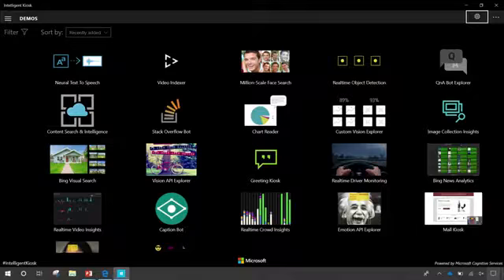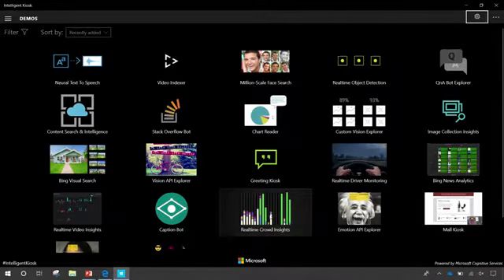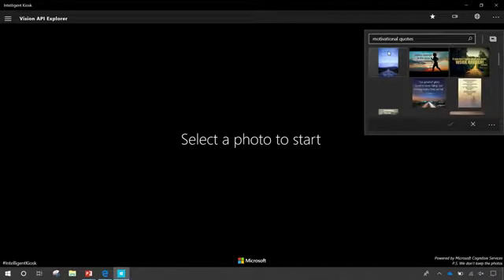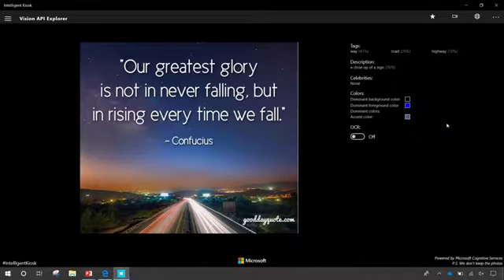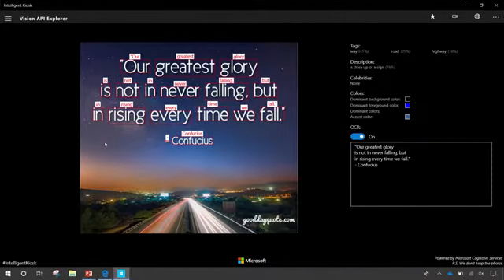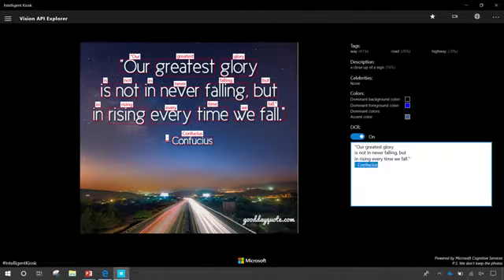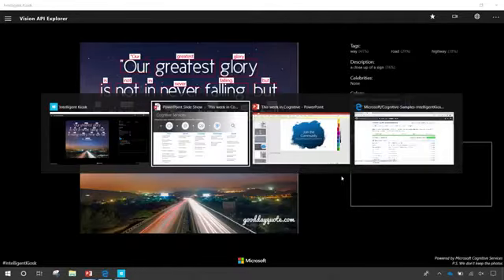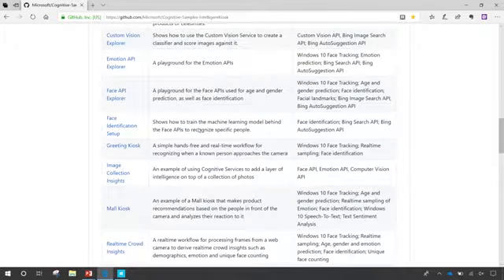Noelle LaCharite: "Introduction to the Intelligent Kiosk"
Inspire and empower employees and customers to think differently, embrace diversity, demonstrate inclusion and use technology to reach new levels of success. Hire Noelle to speak at your next event.